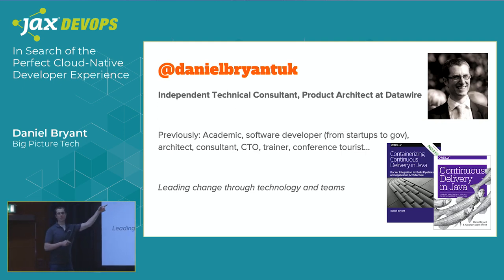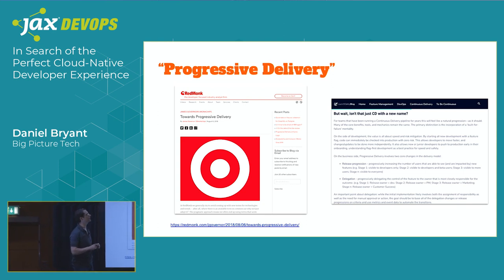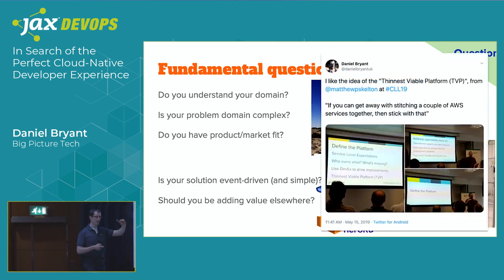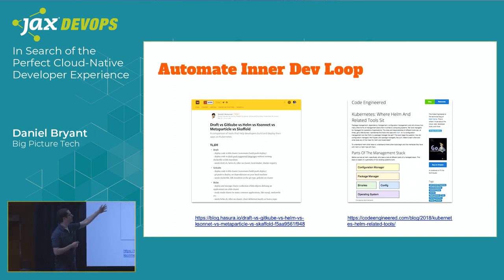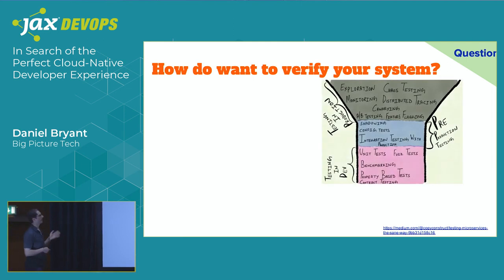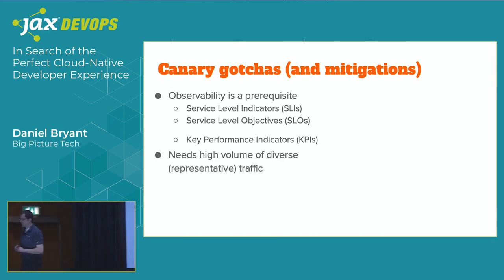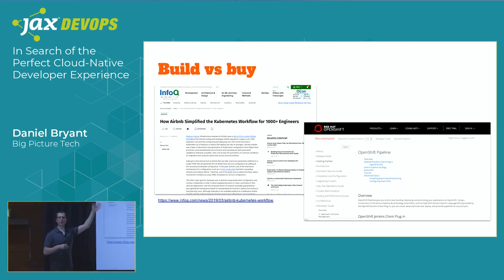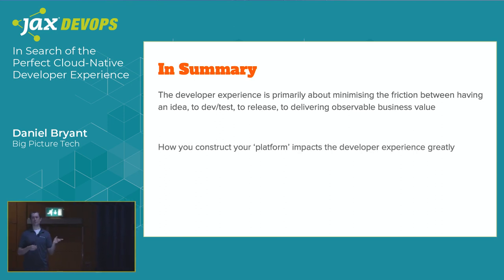In Search of the Perfect Cloud-Native Developer Experience | Daniel Bryant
In a productive cloud native development workflow, individual teams can build and ship software independently from each other. But with a rapidly evolving cloud-native landscape, creating an effective developer workflow using a platform based on something like Kubernetes can be challenging. You are all creating software to support the delivery of value to your customers and to the business, and therefore, the developer experience from idea generation to running (and observing) in production must be fast, reliable, and provide good feedback. During this talk, Daniel will share with you several lessons learned from real world consulting experience working with teams deploying to Kubernetes.

Key takeaways include: Why an efficient development workflow is so important; a series of questions to ask in order to understand if you should attempt to build a PaaS on top of Kubernetes (everyone needs a platform, but how much should be built versus integrated versus bought?); a brief overview of developer experience tooling for Kubernetes, and how this domain could evolve in the future; the role of Kubernetes, Envoy, Prometheus, and other popular cloud-native tools in your workflow; and key considerations in implementing a cloud-native workflow.